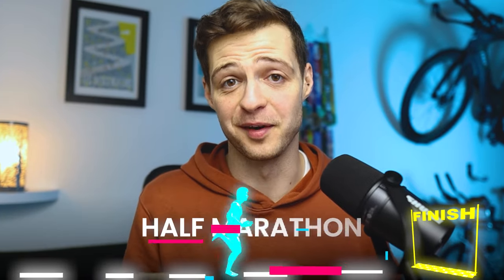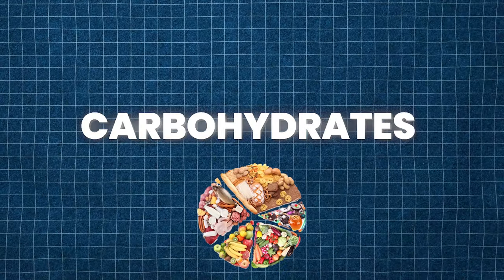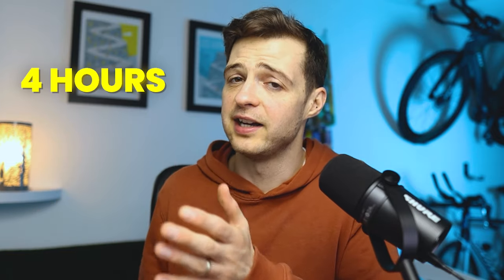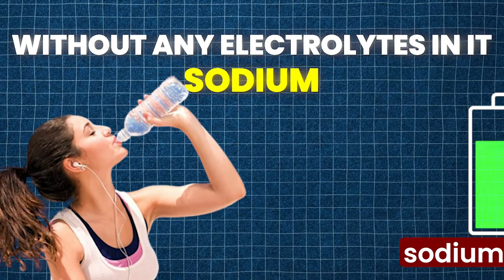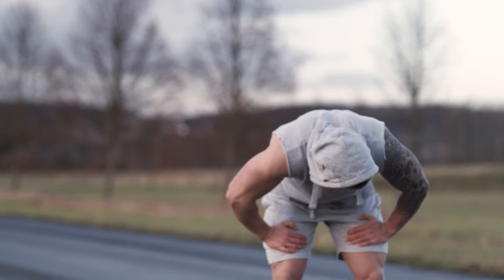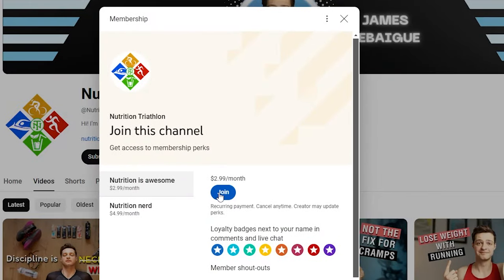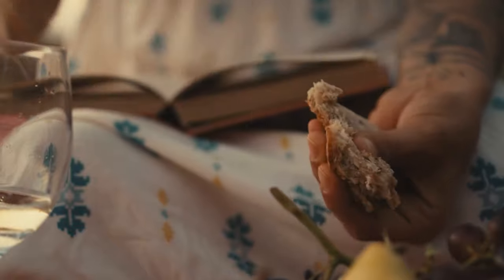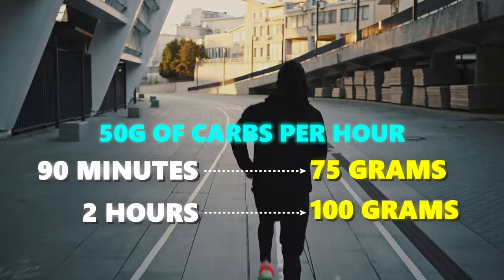5 Beginner Half Marathon Mistakes To Avoid (+ Fix Them!)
Want to learn to run a quick half marathon but don't know how?

A great place to start is by avoiding these half marathon mistakes!

I love the half marathon distance because it's a great blend of time and intensity, but it's easy to get wrong. Half marathon nutrition, half marathon pacing, and half marathon tips are important for the distance.

These are my favourite half marathon advice tips for you so that you can run a faster half marathon, and learn how to run without tummy problems!

👉🏼 Boost your training and racing by nailing your nutrition

My favourites:
- My daily running shoe - New Balance 880
- My tempo/interval running shoe - New Balance 1080
- My recommended heart rate monitor - Polar Verity Sense
- My Garmin watch - Foreruner 955

MSc Sport and Exercise Nutrition